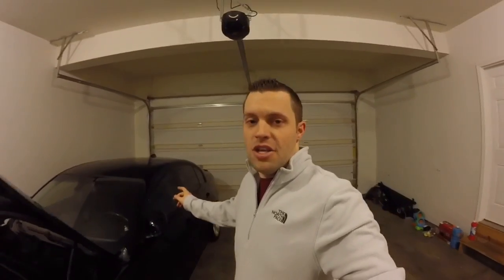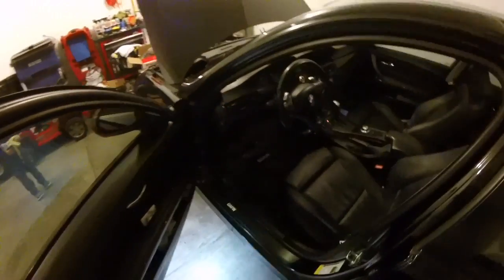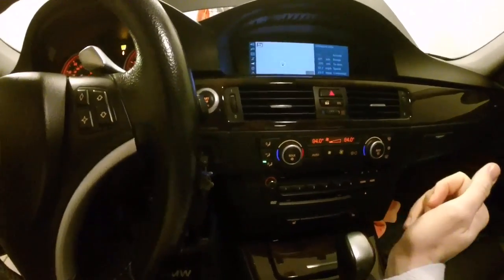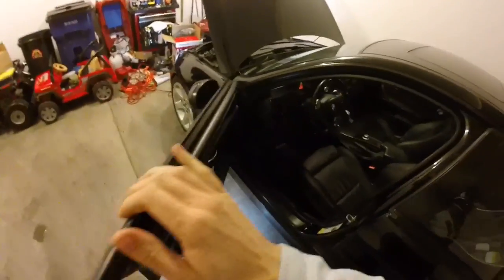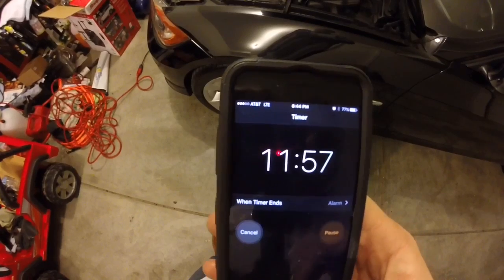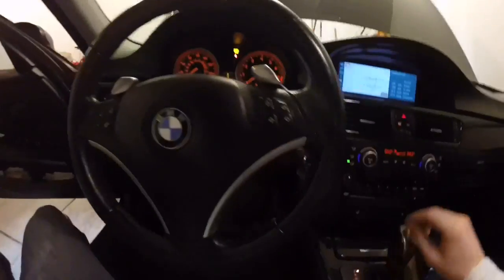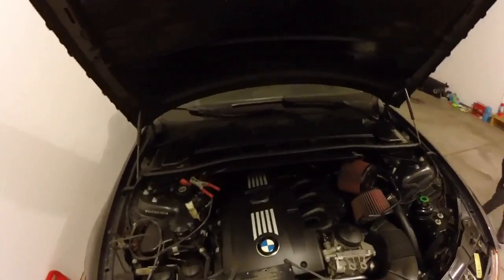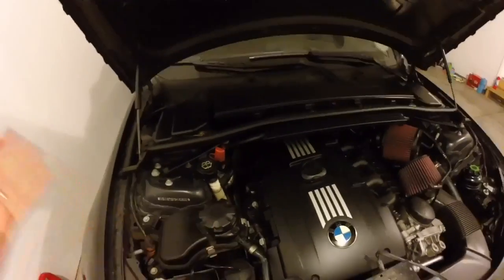How To Bleed Your BMW N54 135i 335i 535i Coolant System!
Here's an easy DIY process to show you how to bleed your BMW coolant system! This also applies to the N52 engine.

Purchase your BMW coolant here:

CLICK HERE To Shop On My BMW Fanatic Amazon Website!
My Camera Setup! (USA & UK links) ⬇️:
Sony ZV-1 Camera: